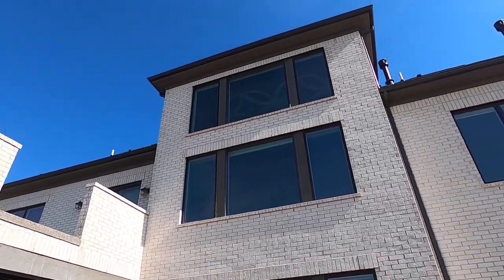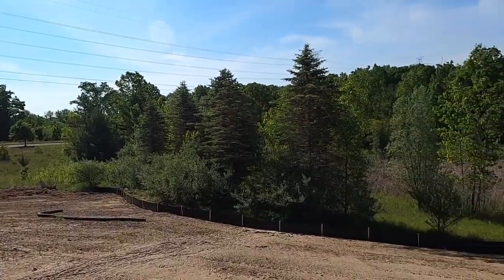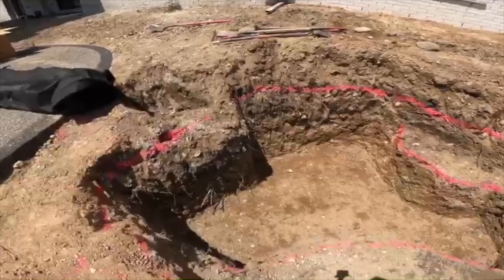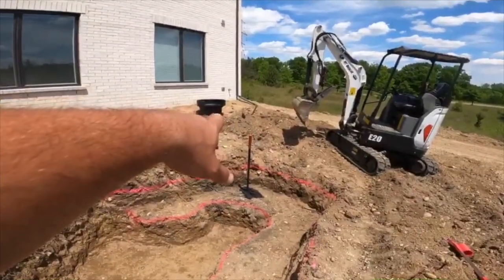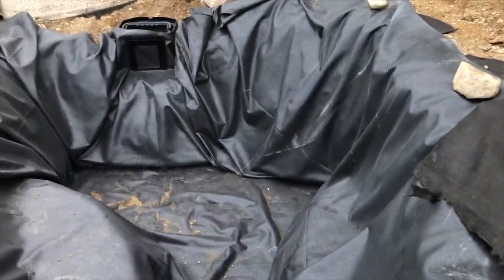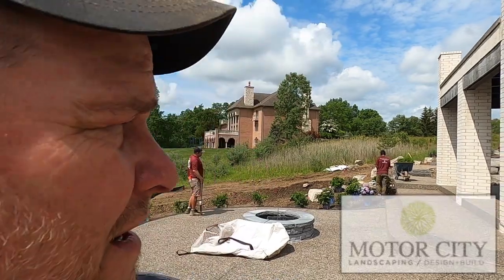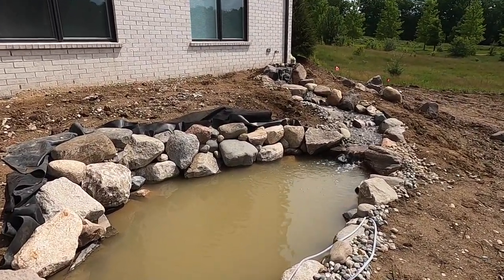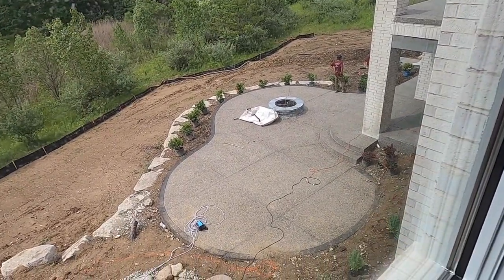Rockin with Motor City | Subcontracted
We were subcontracted by Motor City Landscaping of Rochester Hills, MI to install a small koi pond for their client building a home in Oakland Twp, MI.